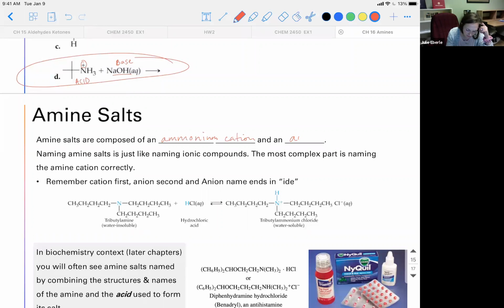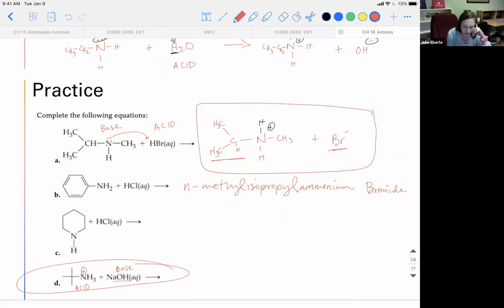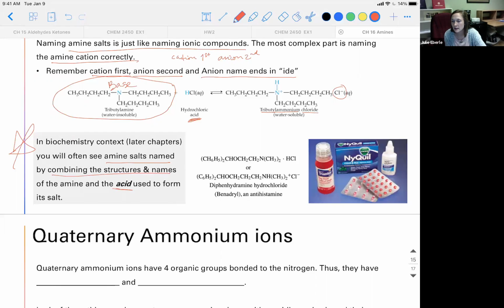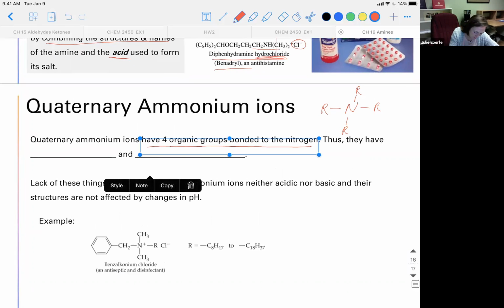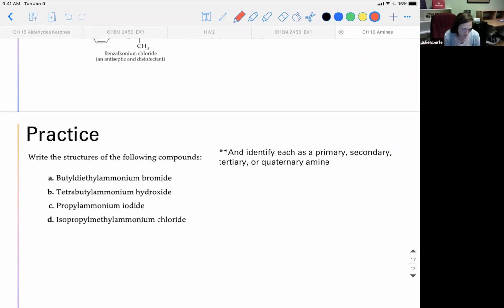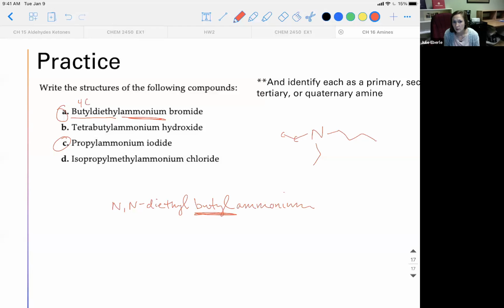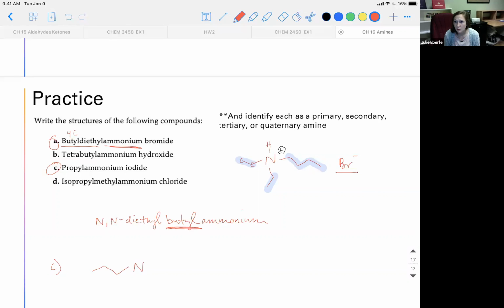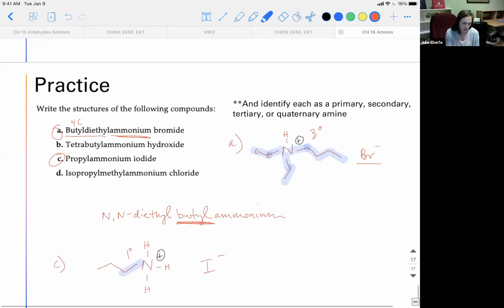CH16 amines part 2